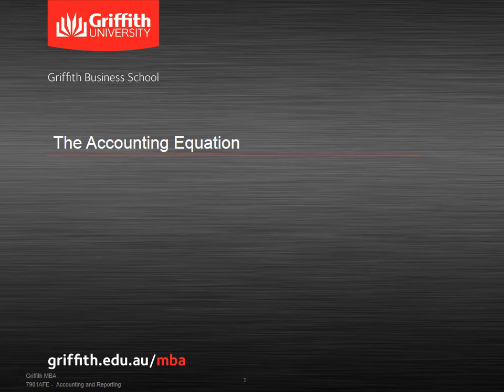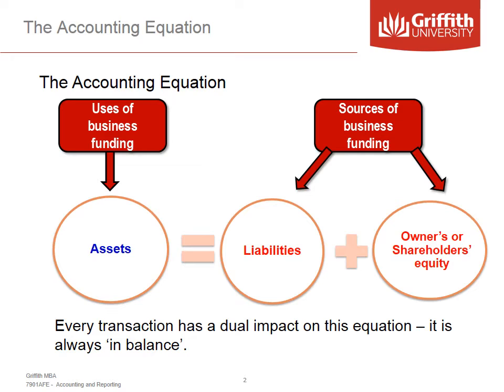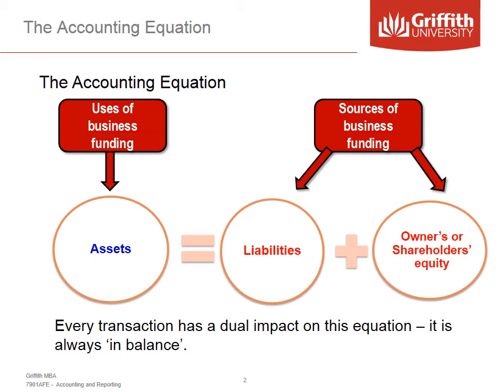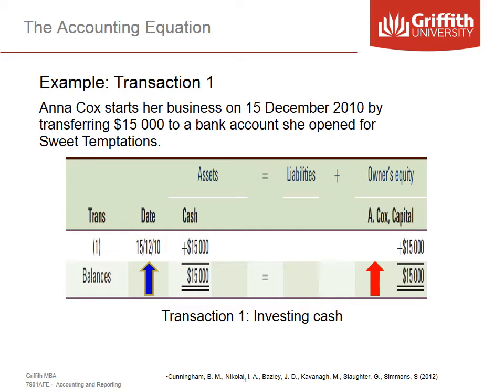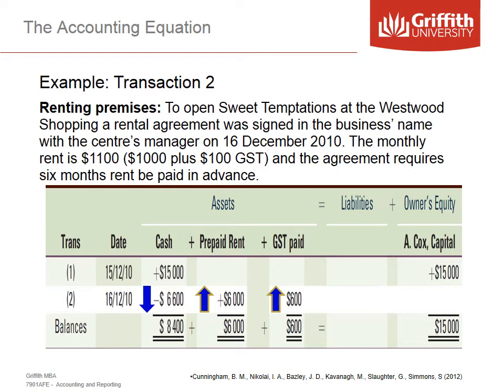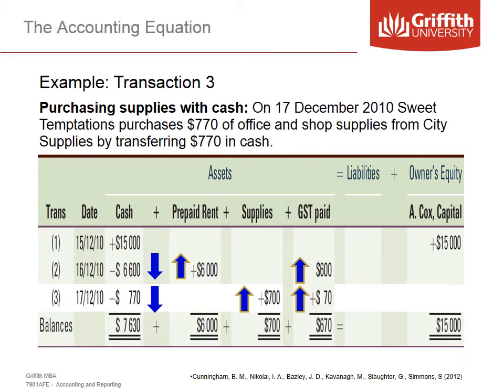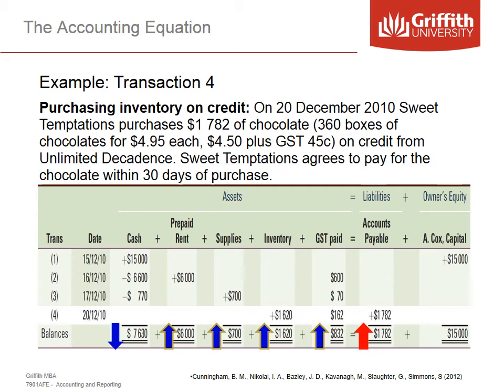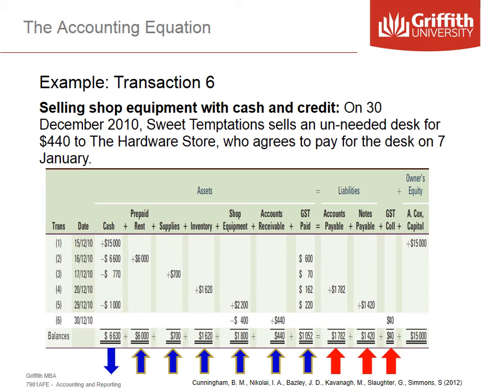The Accounting Equation